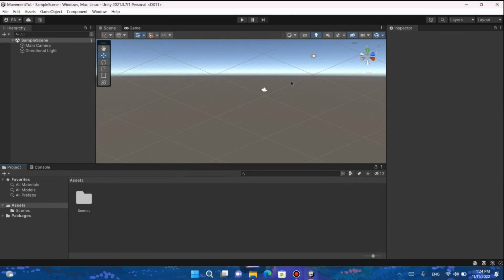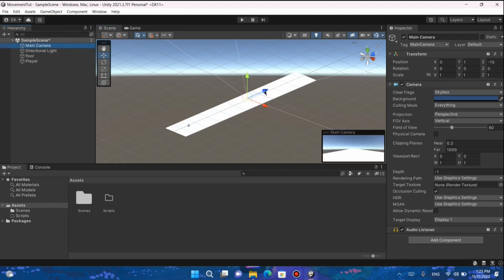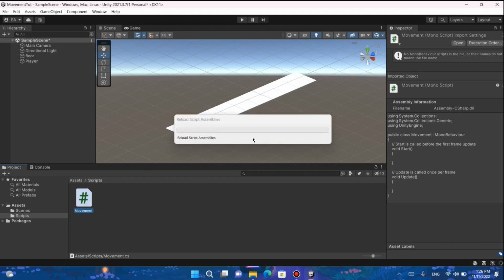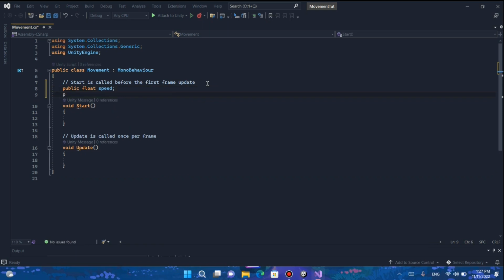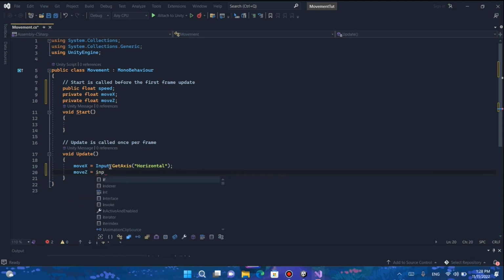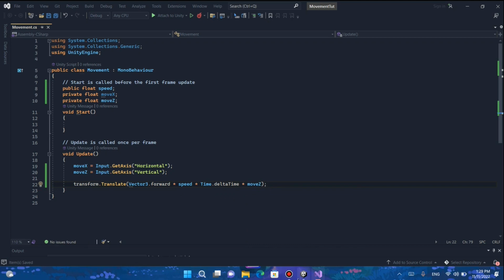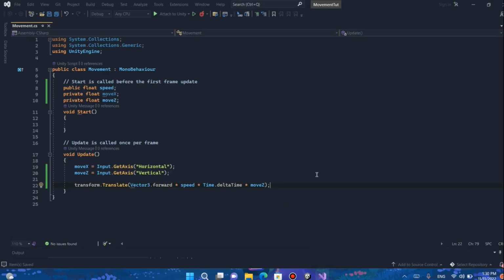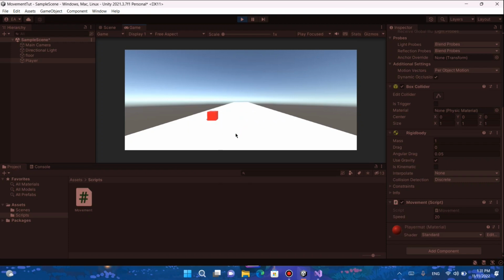Creating a Basic Movement Script in Unity & C#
Hey Guys
In this tutorial, I'll be showing you how to make a simple movement script in unity with C#

Artist: Tracktribe
Link